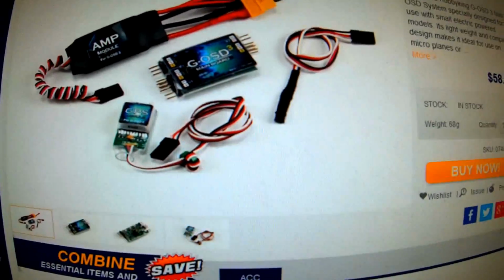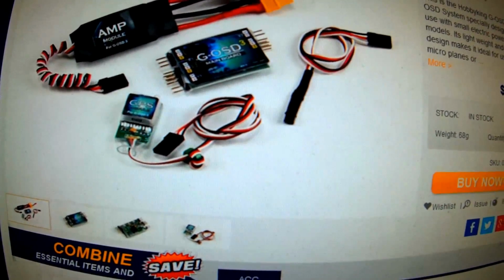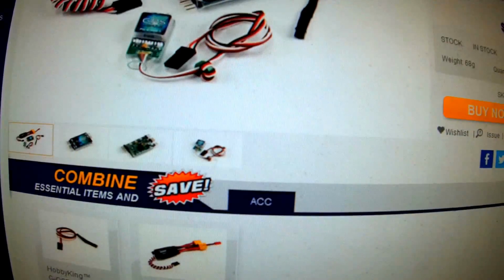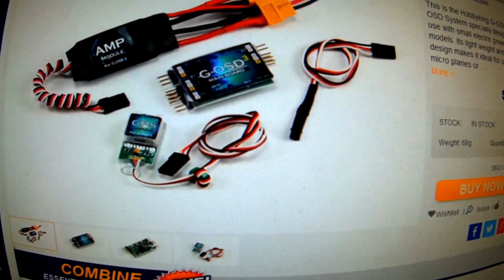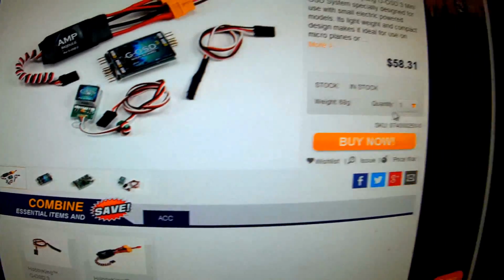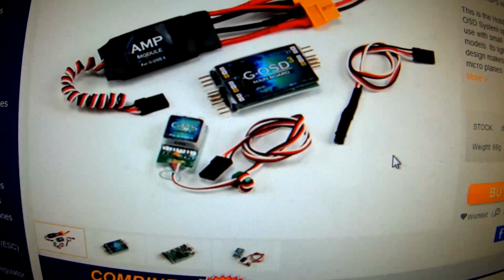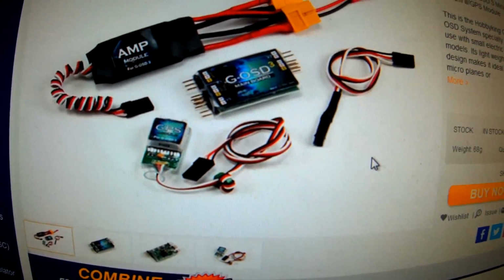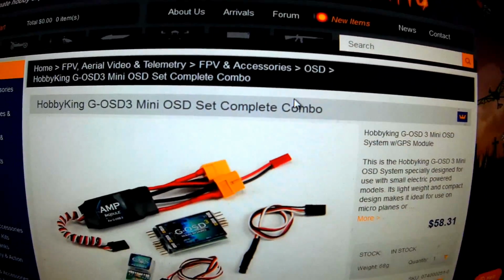Hobby Kings, No Fuss, Return Policy, RMA Follow Up After 1 Day, (True Story)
Much to my Pleasant Surprise,  HK came thru quick.  So fast this time, I had to DUCK...!!!  Naw , but Really Cool.
Thanks Hobby King.  And Thanks Miss Jean and Parts Specialist Richard.